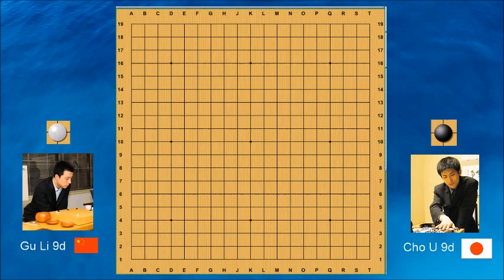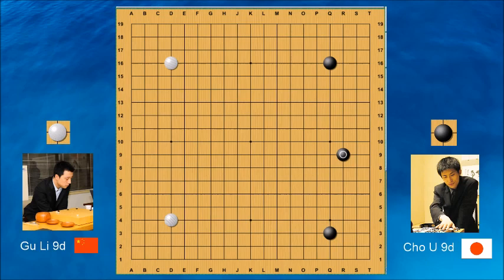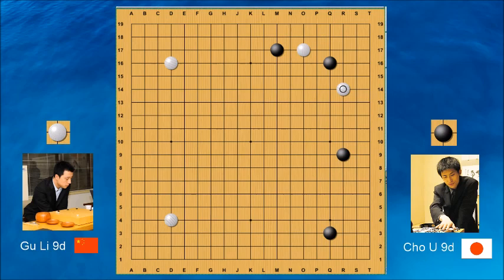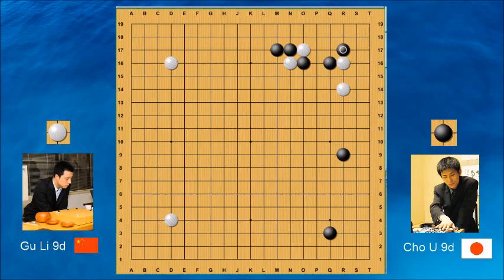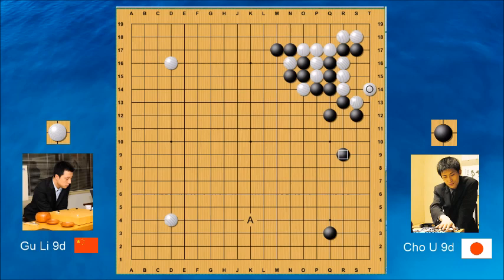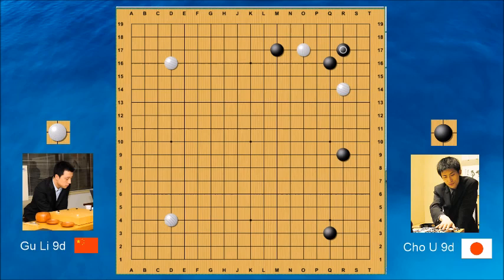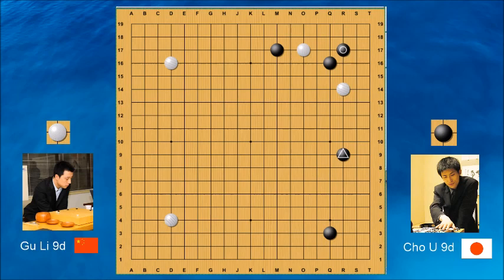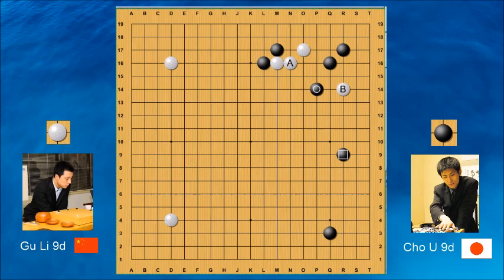Cho U vs. Gu Li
Cho U and Gu Li are both powerhouse professional players and veterans on the Go playing scene. This game gets pretty complicated, so if you're ready to take on the challenge, this video is for you.